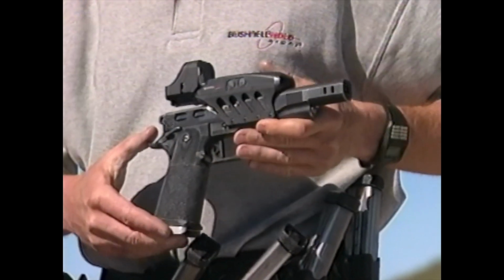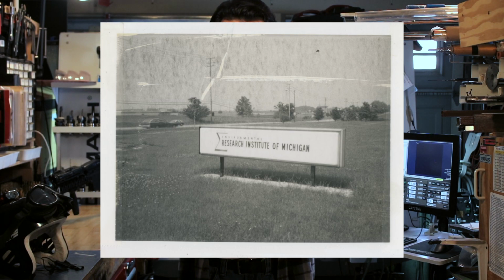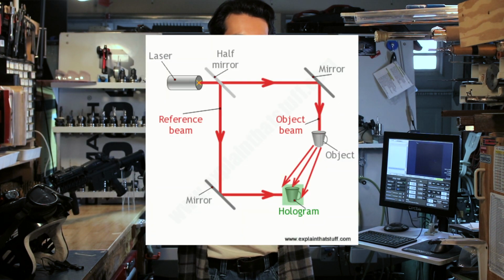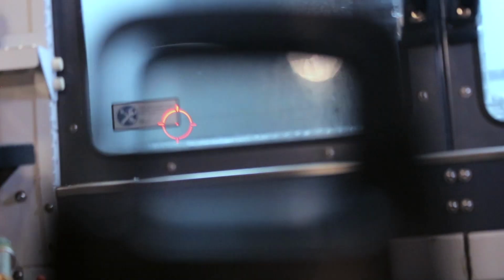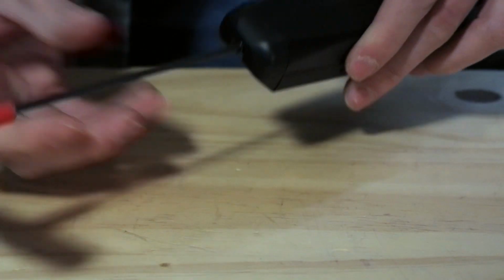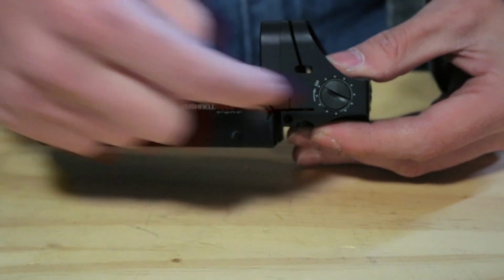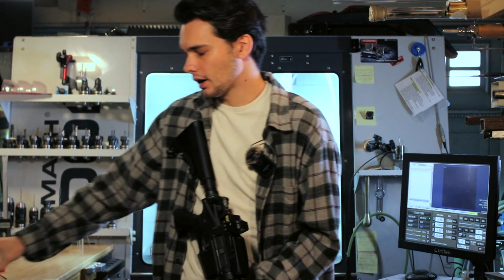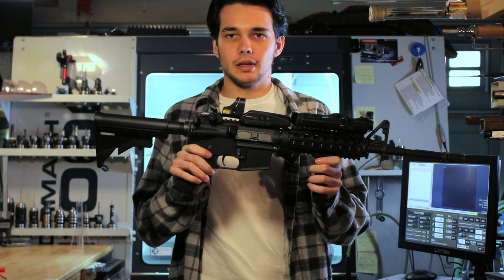The Worlds First Holographic optic! The Bushnell Holosight. The Original Eotech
Step back in time to the origins of modern firearm optics with the groundbreaking Bushnell Holosight. This award winning retro optic revolutionized weapon sighting technology from commercial shooters all the way to special forces. The first EOTech introduced a level of precision and technology never seen before, changing the game for military, law enforcement, and civilian shooters alike.

In this video, we break down:
 • The history of the world’s first holographic sight
 • How it earned EOTech their reputation
 • The tech and innovation behind the original EOTech
 • How this retro optic led the way to modern shooting

If you’re a fan of airsoft, firearm history, or retro tech, this video is for you!

Time Stamps:
0:00 Skit
1:09 Intro
2:46 History
7:45 Bushnell & Eotech Side By Side
8:55 Holographic vs Red Dot
11:33 Optic Features & Review
19:00 Final Thoughts & Testing
21:49 Outro

Credits:
Filmed By: Justin
Music & Mixing: Tyler
Edited By: Justin
Original Advertisement: @Abandoned-VHS